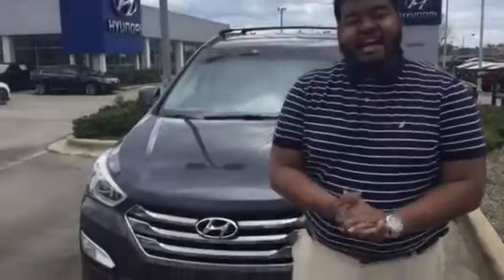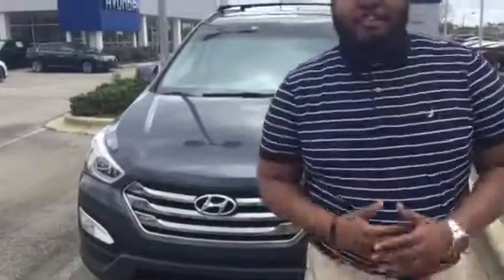Eboni's Santa Fe Sport @ Tameron Hyundai in Hoover